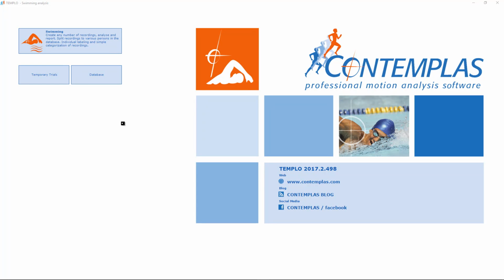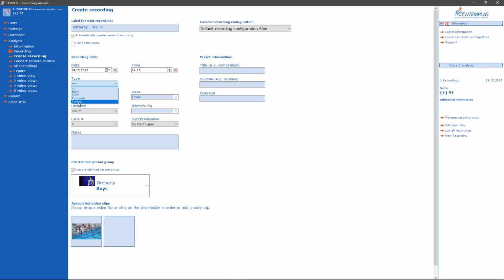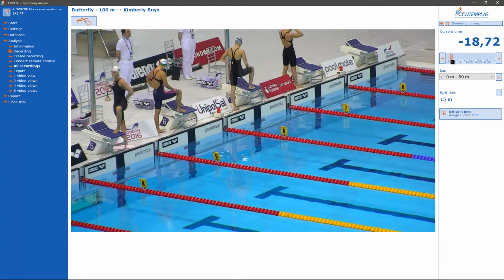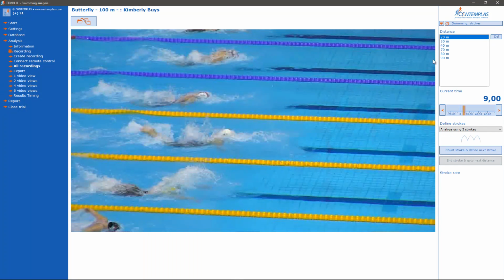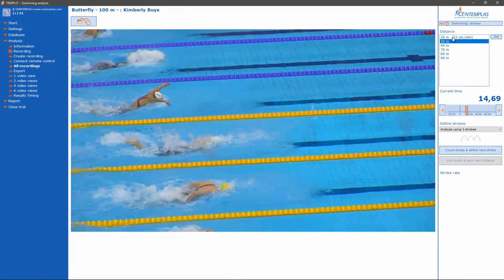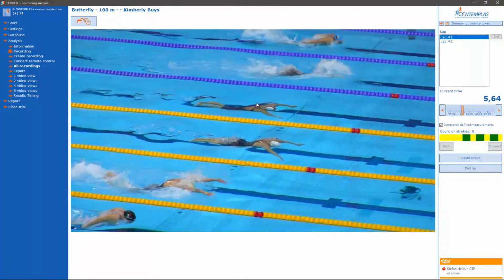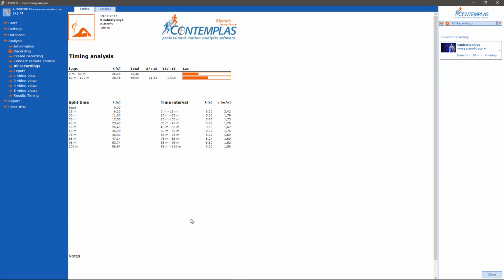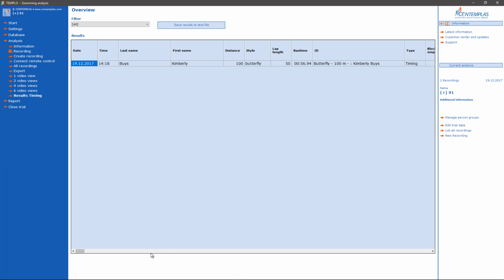TEMPLO® Swimming Race Analysis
Parameters
• Split Times
• Stroke Length
• Stroke Rates
• Stroke Counts
• Velocities

Software Features
• Import of any video format
• Quick and simple workflow
• Immediate results
• PDF report
• Powerful data export